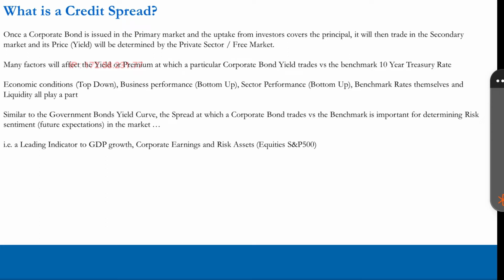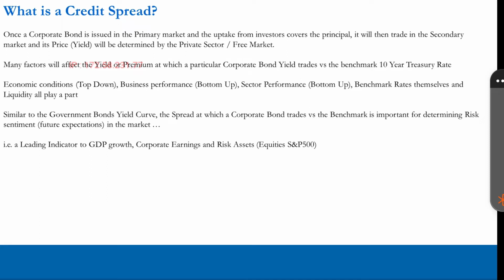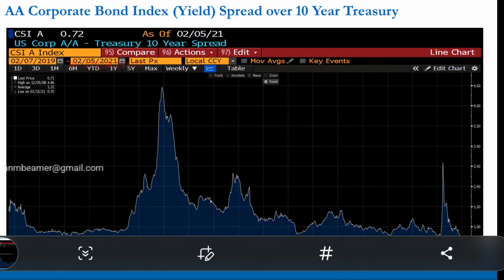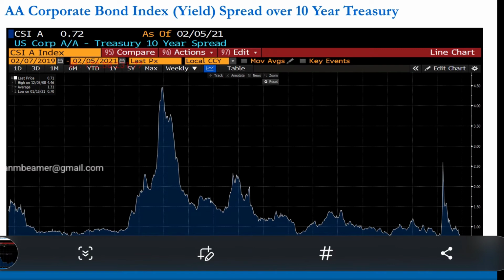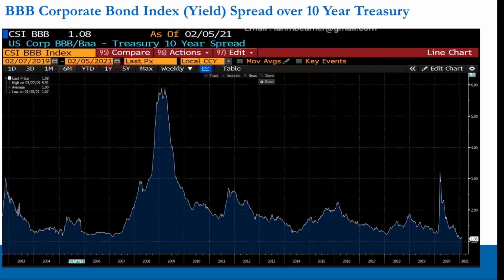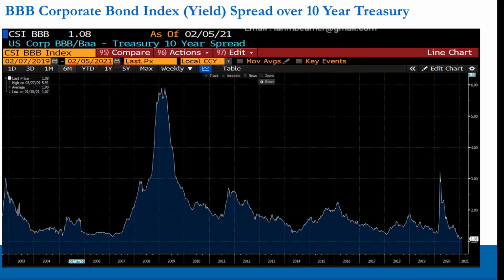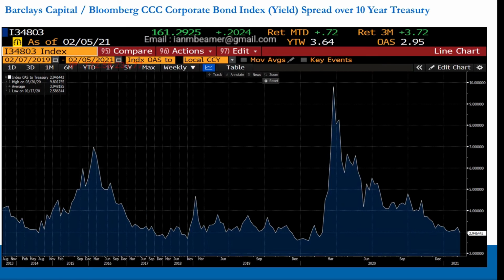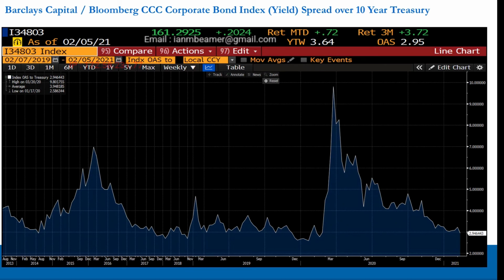9. using corporate bonds to project future expectations and valuations.